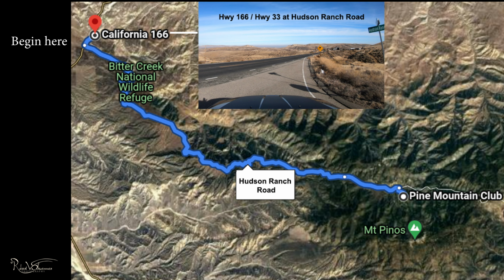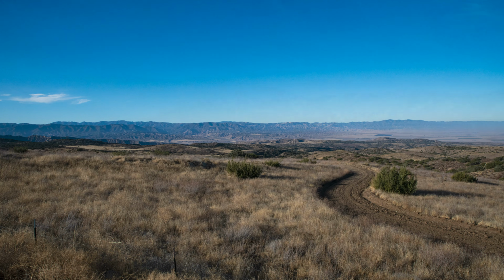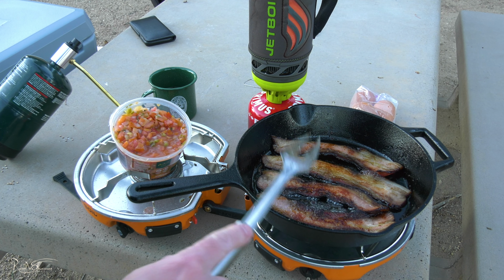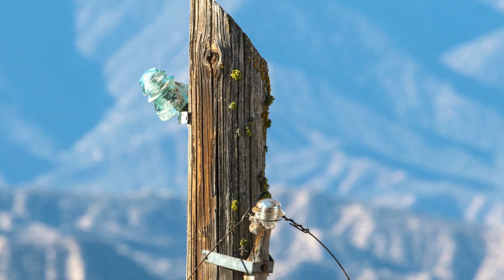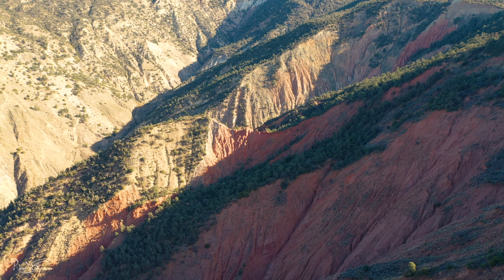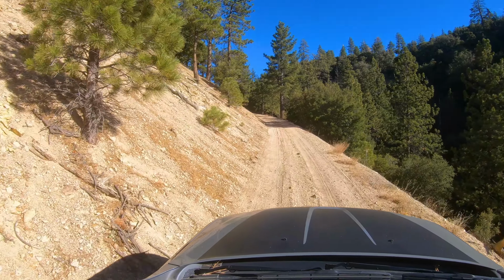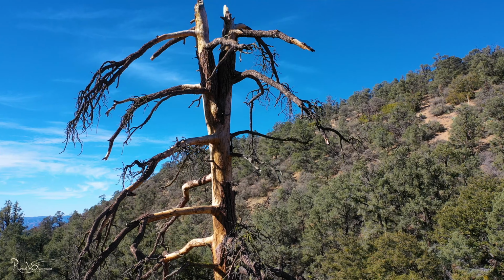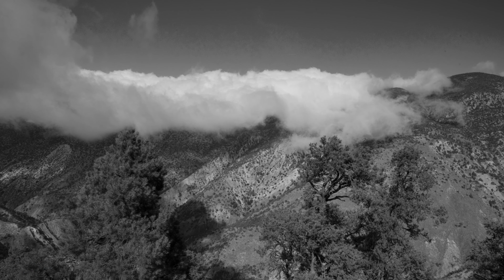California's scenic backroads adventure Hudson Ranch Road, Kern County in Los Padres National Forest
Further reading:
Los Padres National Forest Map Pack Bundle and National Geographic Trails Illustrated Map
Hiking & Backpacking Santa Barbara & Ventura: A Complete Guide to the Trails of the Southern Los Padres National Forest
Los Padres National Forest Atlas

Camping accessories available through Amazon.com
Jetboil Flash Java Kit Camping and Backpacking Stove Cooking "without" French Press
Jetboil Flash Java Kit Camping and Backpacking Stove Cooking System with Silicone French Press Coffee Maker
Jetboil Genesis Basecamp Camping Stove without cookware
Jetboil Genesis Basecamp Camping Stove with cookware, I'm using this setup.

California backroads. The 35 mile scenic route along the Hudson Ranch Road as known as Hwy 95 begins at Highways 166 & 33 in Kern County and ends just before reaching Pine Mountain Club that is located with west of Frazier Park and interstate 5. Keep an eye out for hitchhikers on the road through Bitter Creek National Wildlife Refuge where if your lucky you will see a soaring condor they often are observed soaring on morning thermals.  As I start climbing in elevation off in the distance looking north is the San Andreas Fault and the southern entrance to the Carrizo Plain National Monument. It’s truly a rare glimpse of a California Plain in its natural setting, checkout my channel for past visits to the plain.
Our journey continues along the windy Hudson Ranch road through the grasslands where evidence of California’s long tradition of cattle ranching still occurs. Off in the distance is evidence of abandoned ranching buildings that are now part of the Bitter Creek National Wildlife Refuge. Chaparral covered mountains start to appear, off to the east is the San Joaquin Valley and to the west is the coastal mountain range  Entering Los Padres National Forest the terrain becomes mountainous with breath taking vistas. I pulled into the Valle Vista Campground to camp for the night. It’s a No Reservations first-come, first-serve site. Back on the road, another beautiful day as we continue to travel through the chaparral, the old electric poles still dot the highway and some still have the old insulators from a bygone era. We are now at the halfway mark of this 35 mile scenic backroad journey, beautiful canyons with red rock and earth are seen off in the distance. There are forest roads off of Hudson Ranch Road to several different campsites, I decide to take the road to Caballo and Marian  campgrounds. The shorter half mile road is doable in a car, but the last mile and half I would suggest a high clearance vehicle and hope you don’t need pass another vehicle as you can see from my video
Along the road are some really interesting snag trees, although dead, they provide vital habitat for wildlife and look-outs for birds such as raptors to spot potential prey. Back on the pavement I know I’m near Pine Mountain Club when you see golfers searching for their balls in the rough. I sure hope you enjoyed this 35-mile scenic journey along the Hudson Ranch Road in Kern County, California